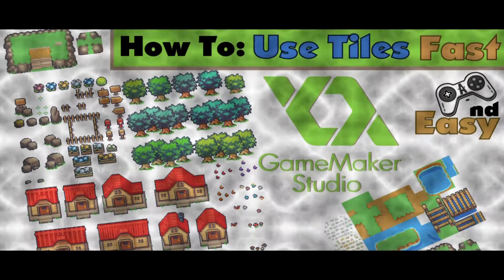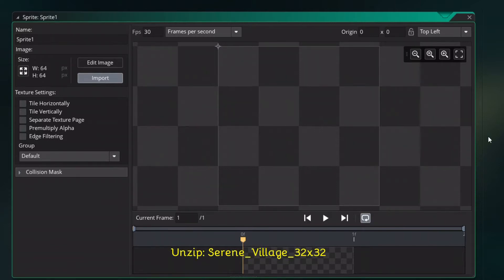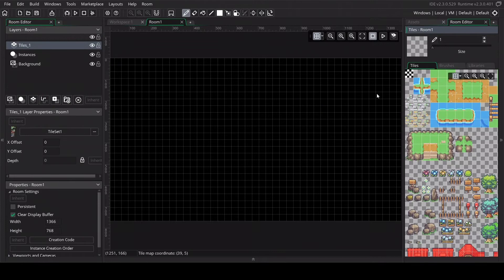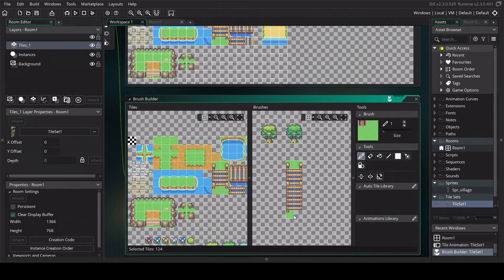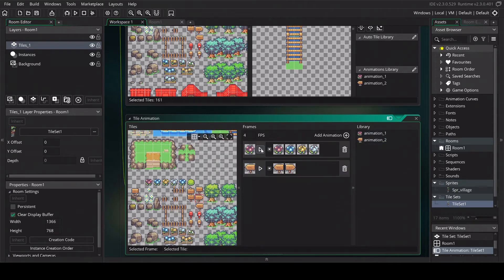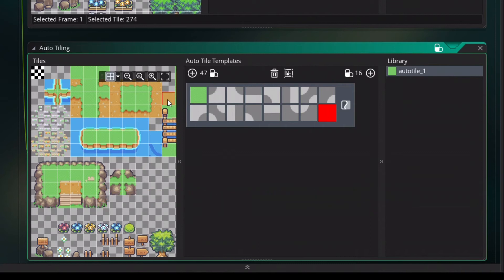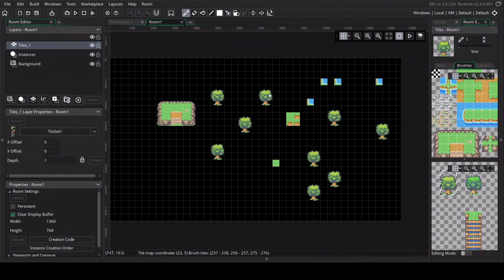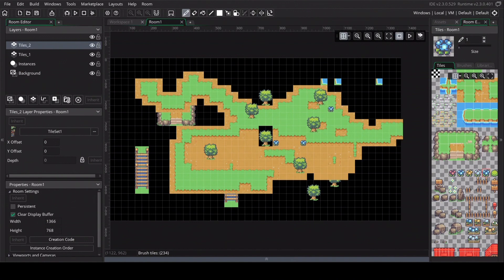How to use Tilesets as a pro in Game Maker studio 2 - Acreates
Learn how you can speed up your level building with tilesets in game maker studio 2. This tutorial will explain all the basics: animations, brushes, and auto tiling.